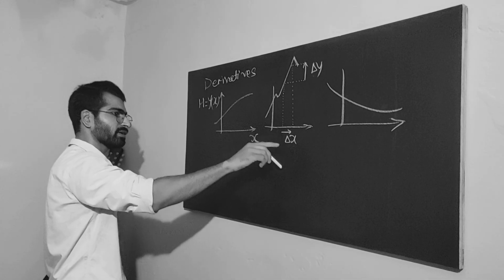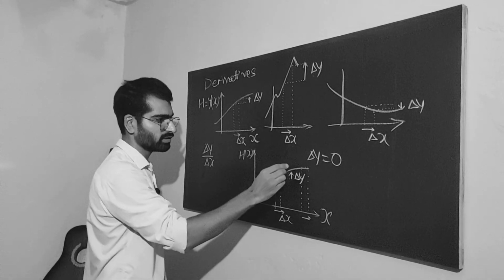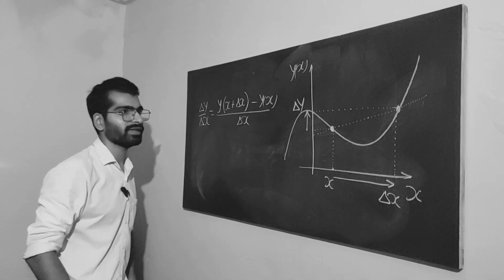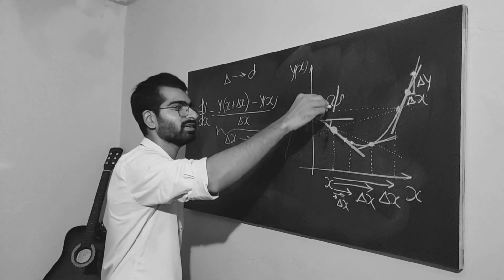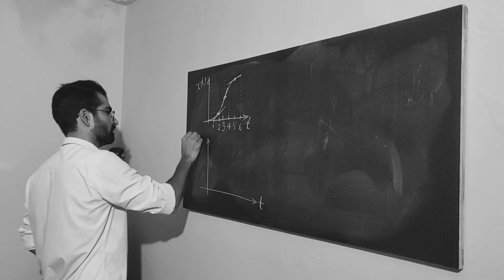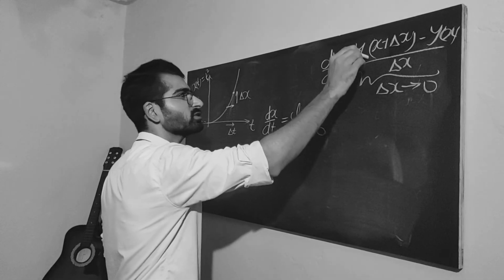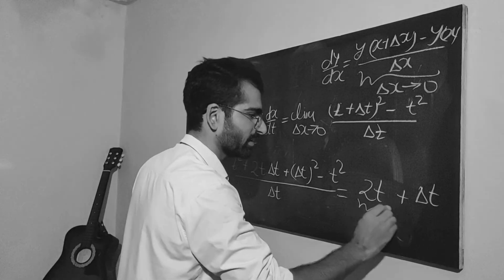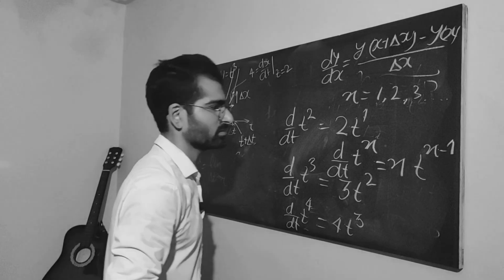The Idea of Derivatives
This recording touches on the idea of derivatives.
Calculus is about the connection between the function and its derivative.